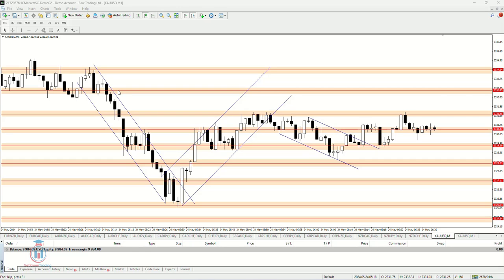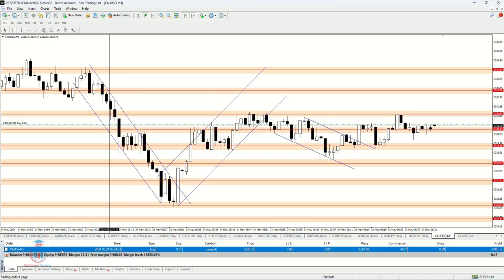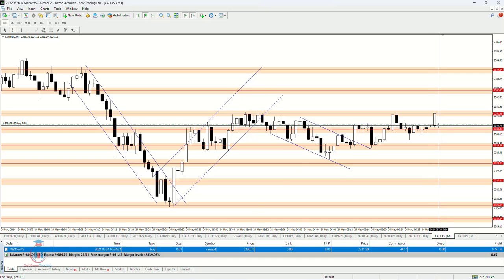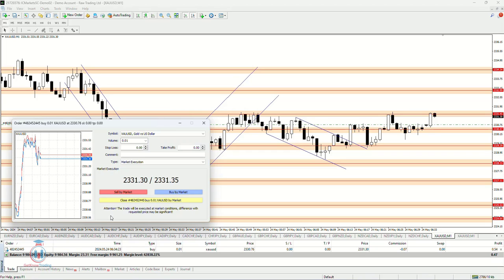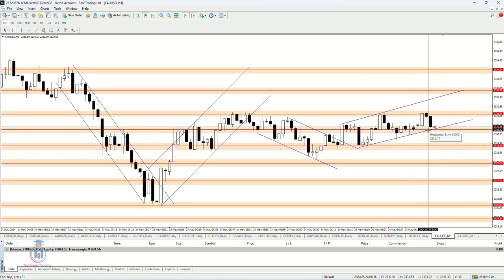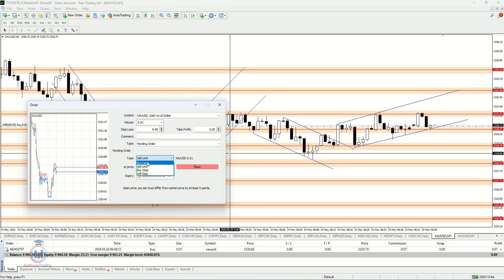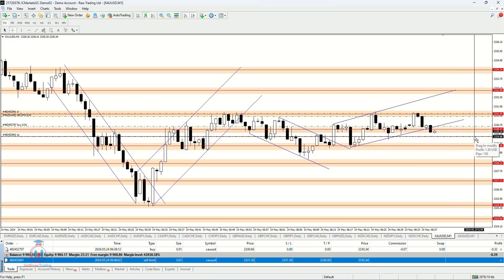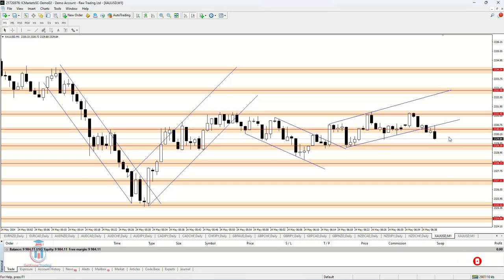Check How To Open and Close Order In Metatrader 4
Here you will see how to open and close order in Metatrader 4 trading platform.
Click the Open Order button and select which order type you want to open. Market execution or pending order type.

When the order is open double click on the order to open window where you can click yellow button to close the order.